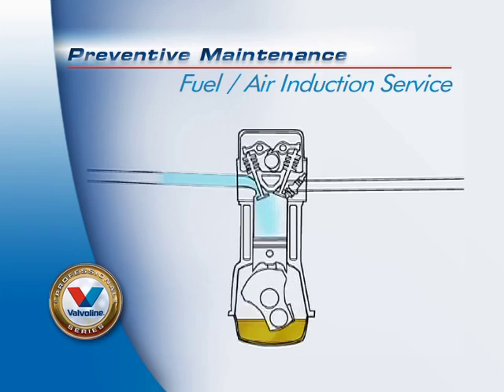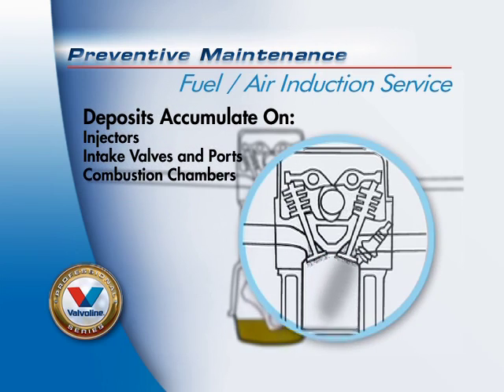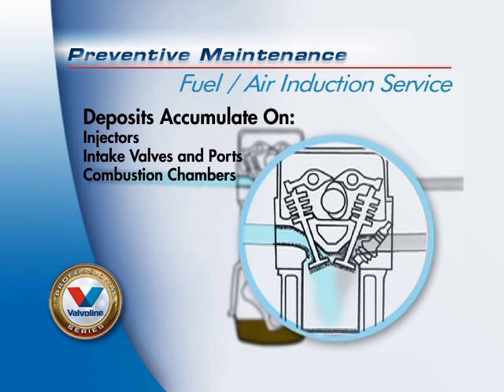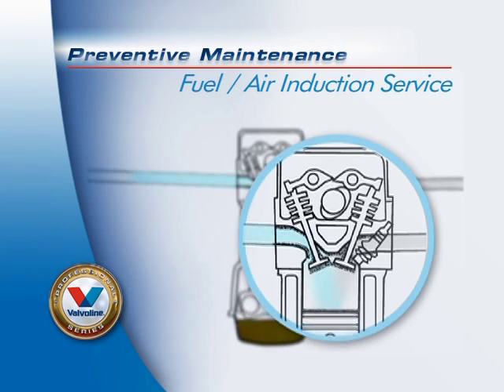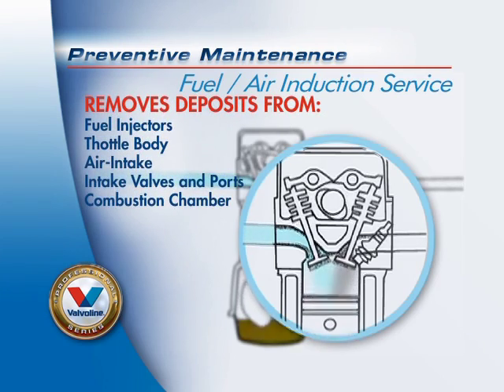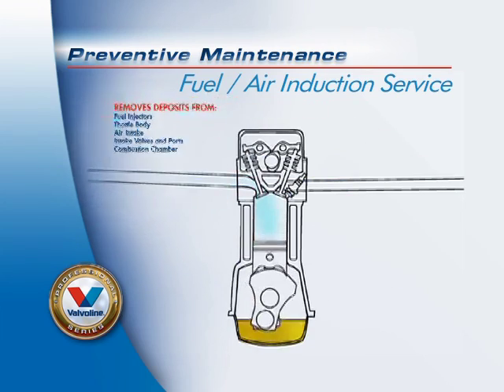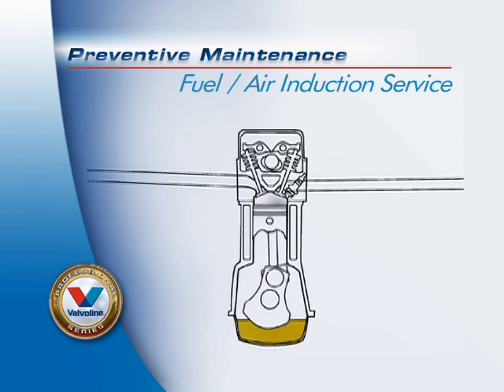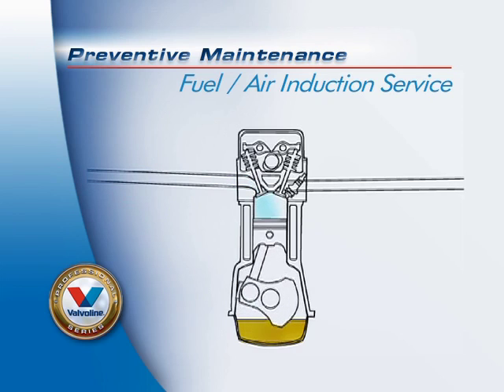Becks Preventive Fuel-Air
Learn how Becks Auto Center Service Automobile Car Truck Lafayette Indiana In Purdue Safety Repair Maintenance Fuel-Air